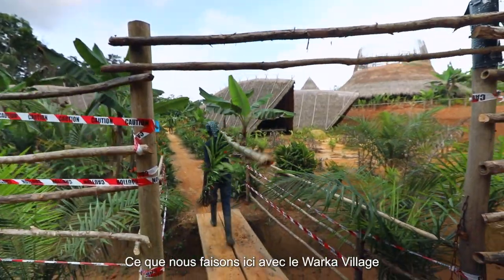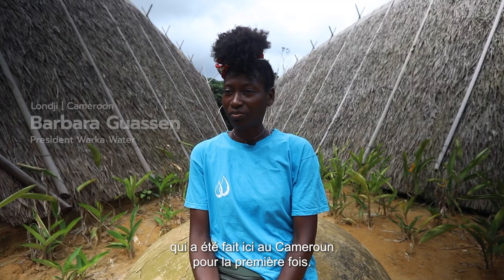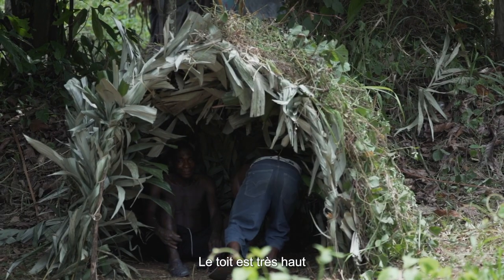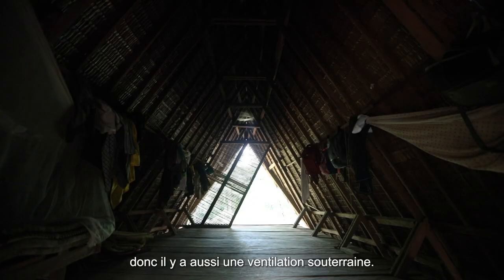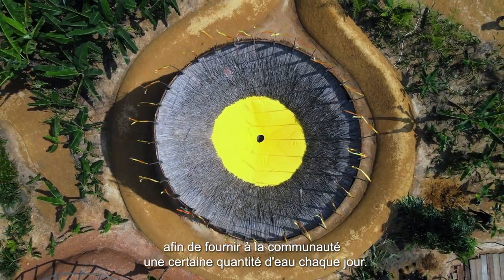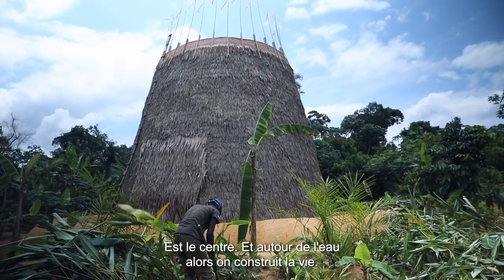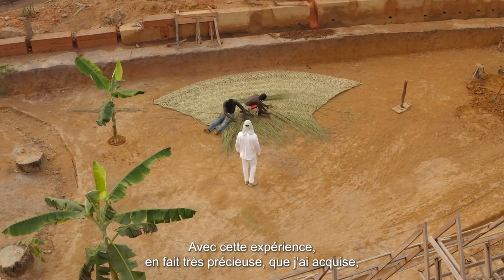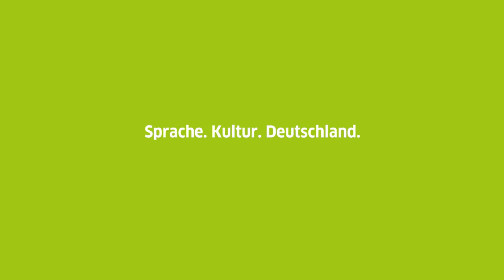Warka village - Valoriser les ressources locales au Cameroun